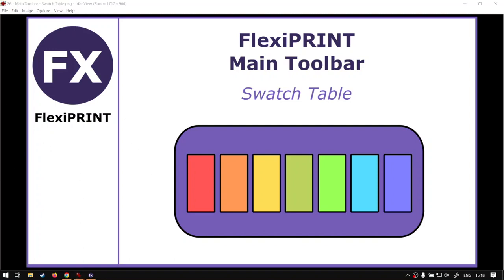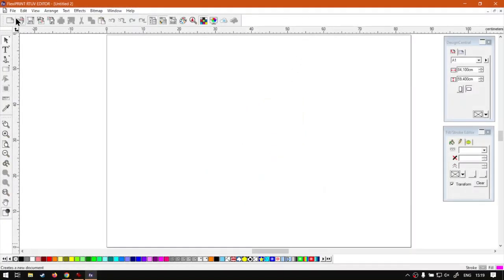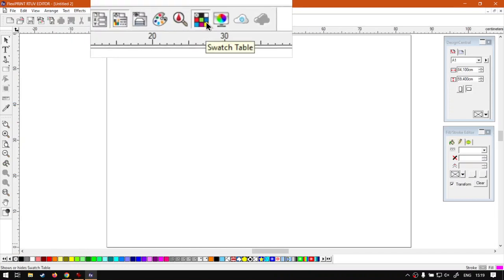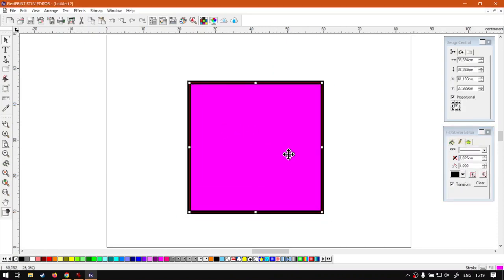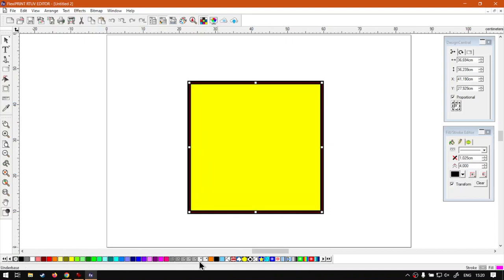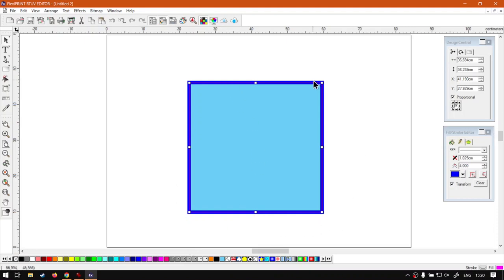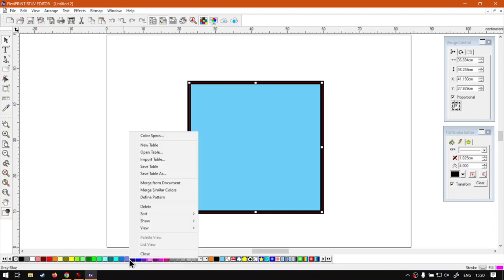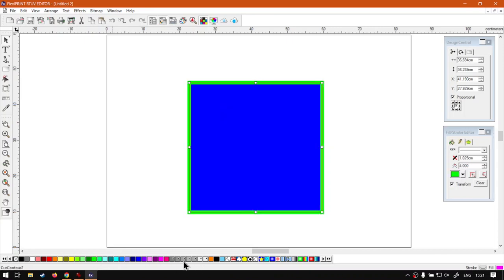How to Use the Color Swatch Table within the SAi FlexiPRINT RTUV 22 Software (Part 11)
The Color Swatch Table is one of those very handy features within the FlexiPRINT software.

These Swatch Tables are great when you are working on designs with a pre-made color profile.

This video is part of a Mini-Series. Next video covers Soft Proof. Previous video covered Color Specs.